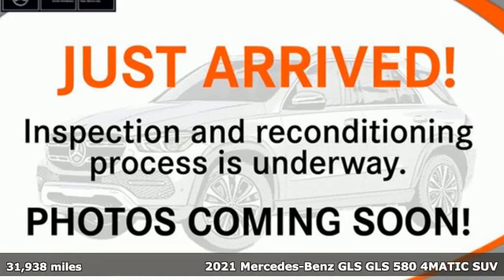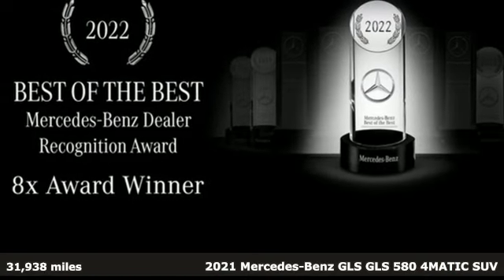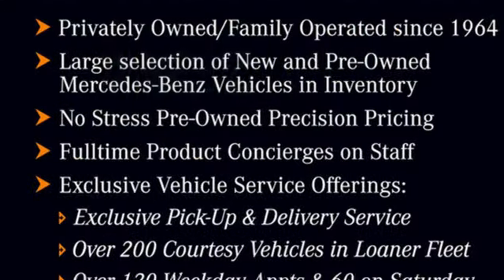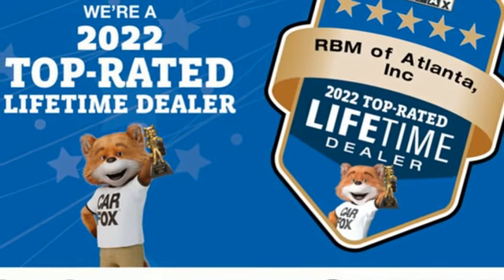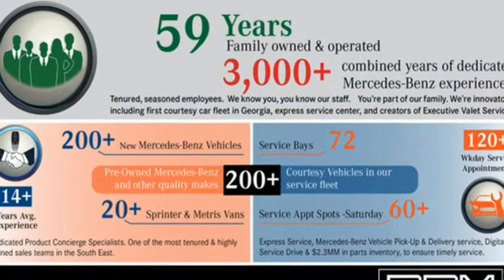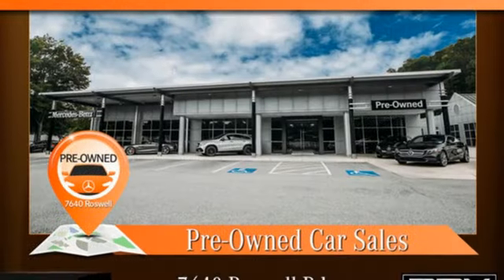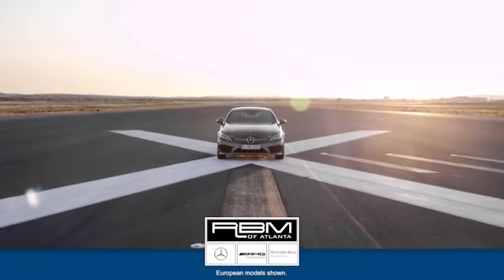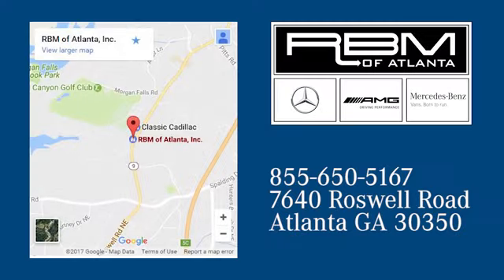Certified 2021 Mercedes-Benz GLS Atlanta GA Sandy Springs, GA G4892A - SOLD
Year: 2021
Make: Mercedes-Benz
Model: GLS
Trim: GLS 580 4MATICA® SUV
Engine: 8 4.0 L
Transmission: Automatic
Color: Obsidian Black Metallic
Interior: Black
Mileage: 31938
Stock #: G4892A
VIN: 4JGFF8GE7MA390518
CERTIFIED, ONE OWNER, CLEAN CARFAX! WOOD/LEATHER MULTIFUNCTION STEERING WHEEL, WHEELS: 23 AMGA® TWIN 5-SPOKE W/BLACK ACCENTS -inc: Tires: 285/40R23 front & 325/35R23 rear, Performance Tires, WHEEL LOCKING BOLTS, PANORAMA SUNROOF, OBSIDIAN BLACK, DRIVER ASSISTANCE PACKAGE PLUS -inc: Active Lane-Keeping Assist, Active Stop & Go Assist, Evasive Steering Assist, Active Emergency Stop Assist, Route Based Speed Adaptation, Active Blind Spot Assist, PRE-SAFE PLUSA® Rear Collision Protection, Active Distance Assist DISTRONICA®, Active Steering Assist, Traffic Sign Assist, Active Speed Limit Assist, Active Lane Change Assist, BLACK, TEXTURED LEATHER UPHOLSTERY, BLACK HEADLINER, 6-SEAT CONFIGURATION -inc: individual seats w/armrests in second row, Window Grid Diversity Antenna. This Mercedes-Benz GLS has a dependable Twin Turbo Gas/Electric V-8 4.0 L/243 engine powering this Automatic transmission.*This Mercedes-Benz GLS GLS 580 4MATICA® SUV Has Everything You Want *Voice Activated Dual Zone Front And Rear Automatic Air Conditioning, Valet Function, Urethane Gear Shifter Material, Trunk/Hatch Auto-Latch, Trip computer, Transmission: 9G-TRONIC 9-Speed Automatic, Transmission w/Driver Selectable Mode, Sequential Shift Control w/Steering Wheel Controls and Oil Cooler, Tracker System, Towing Equipment -inc: Trailer Sway Control, Tires: 275/45R21 front & 315/40R21 rear, Tire Specific Low Tire Pressure Warning, Textured Leather Upholstery, Tailgate/Rear Door Lock Included w/Power Door Locks, Surround View Back-Up Camera, Streaming Audio, Steel Spare Wheel, Speed Sensitive Rain Detecting Variable Intermittent Wipers, Smartphone Integration, Smart Device Remote Engine Start, SiriusXM Satellite Radio -inc: free trial period.*Visit Us Today *Come in for a quick visit at RBM of Atlanta, 7640 Roswell Road, Atlanta, GA 30350 to claim your Mercedes-Benz GLS!

Address:
7640 Roswell Road